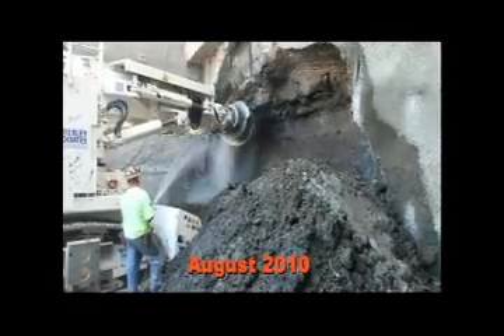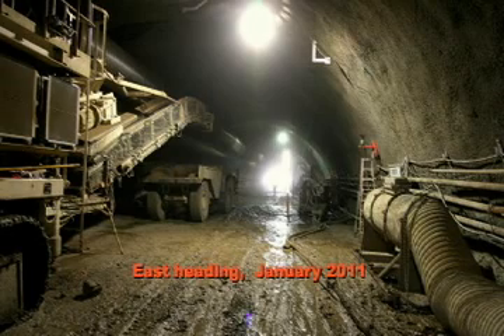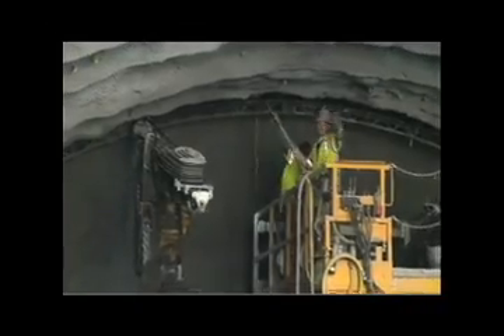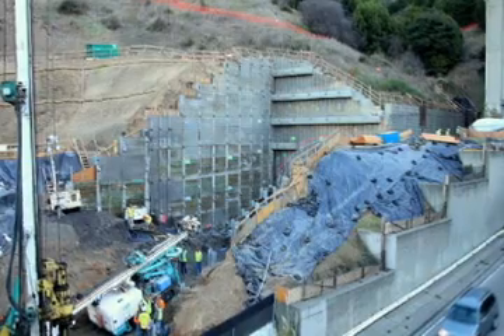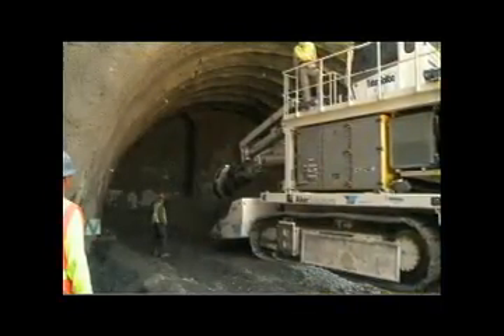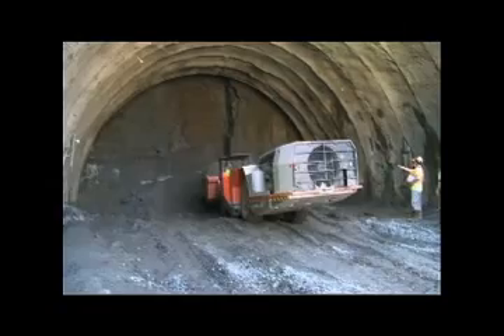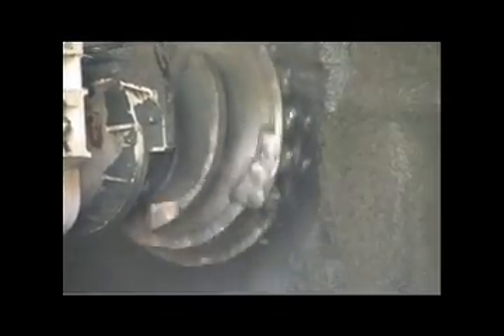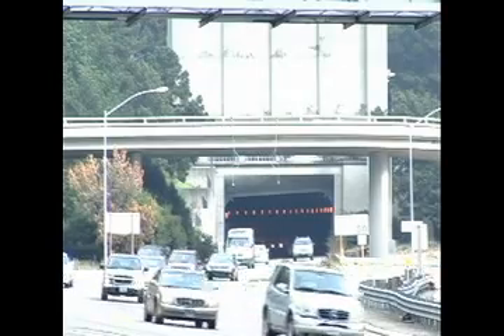Caldecott advancing NATM excavation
January 27, 2011: Contractor Tutor-Saliba is about 260m into the east heading after 23 weeks of excavation on the fourth bore of the Caldecott Tunnel in Northern California. Its subcontractor, Foxfire, is expected to begin excavating from the west portal next month. The $420 million project received $197 million from President Obama's American Recovery and Reinvestment Act of 2009, commonly known as Federal stimulus funds, the largest Recovery Act allocation to date in the nation.